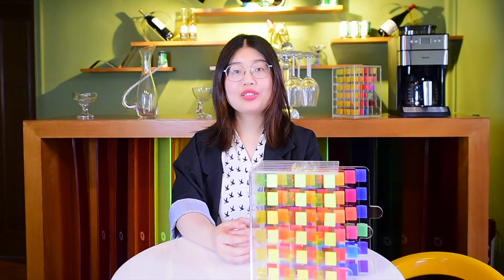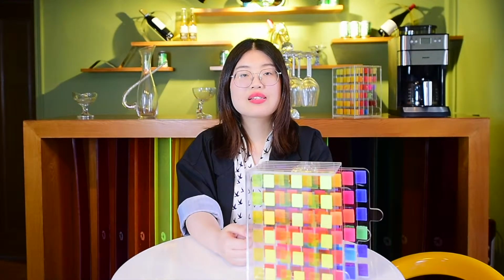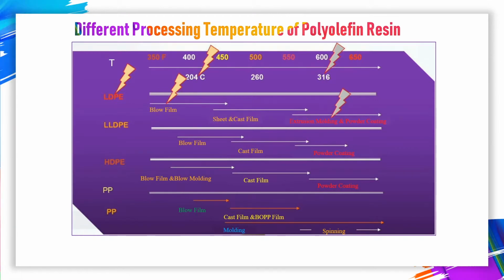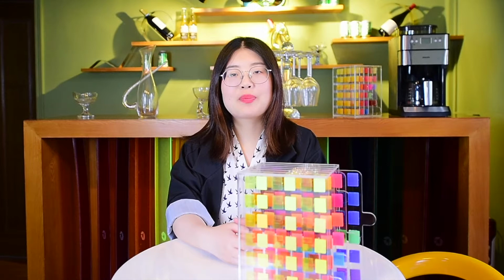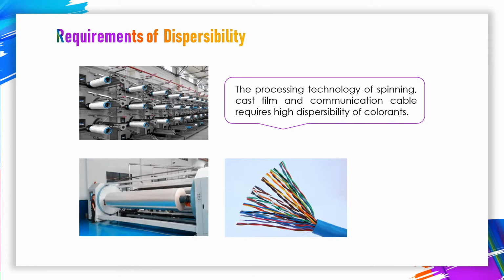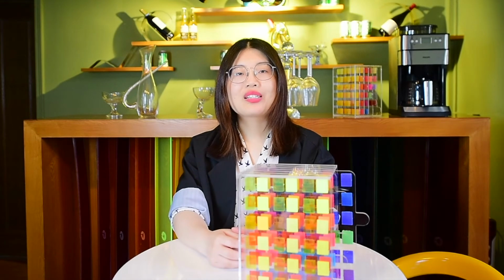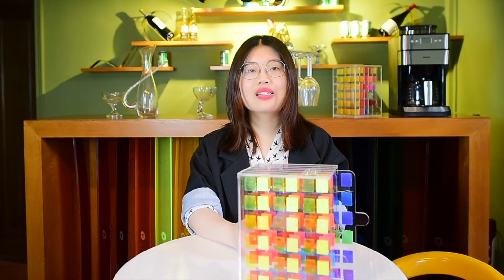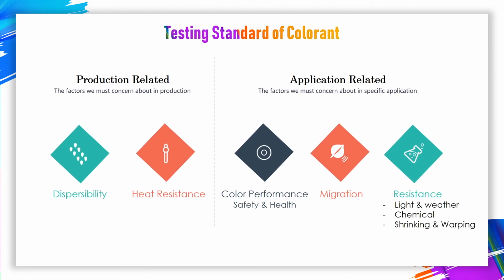Essential Requirements of Plastic Colorants - Class 2